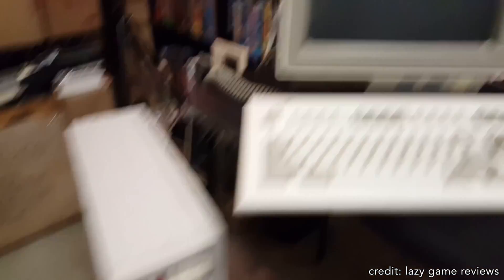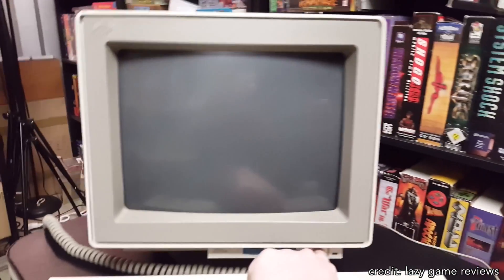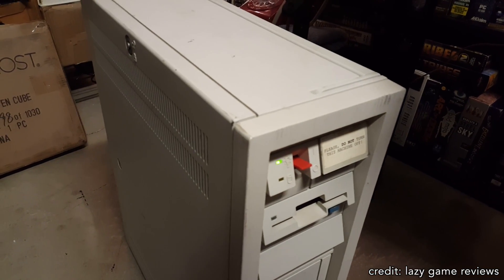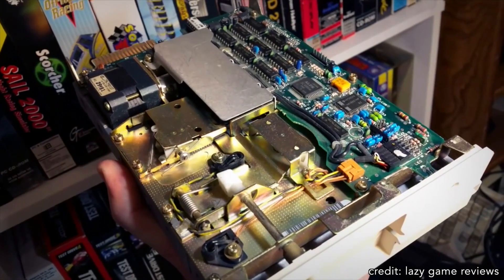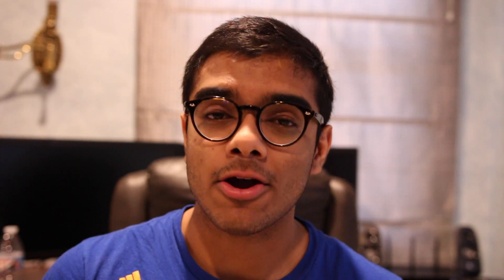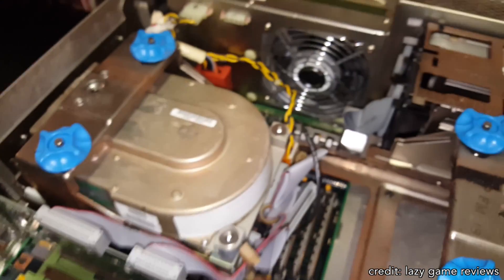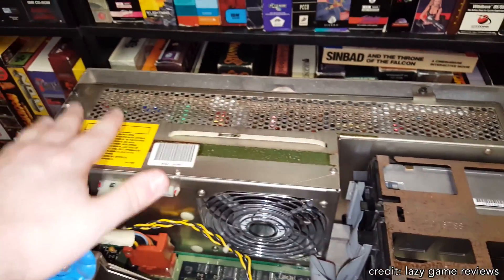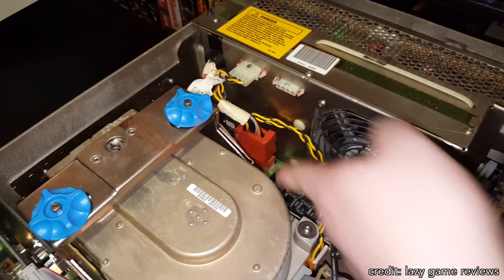Nuclear System Still Runs on Floppy Disks?